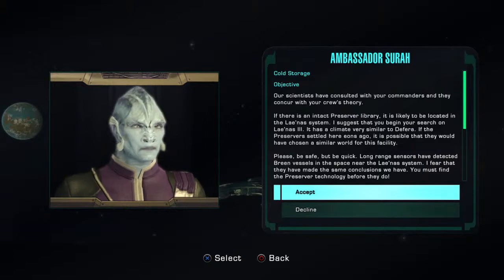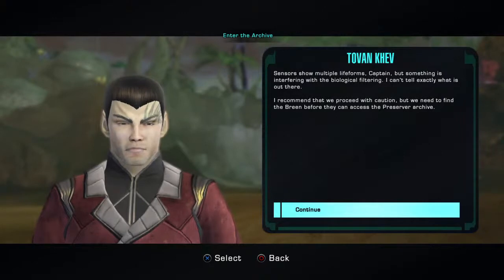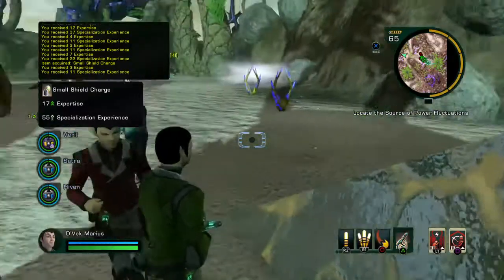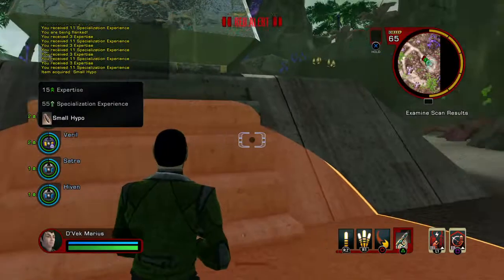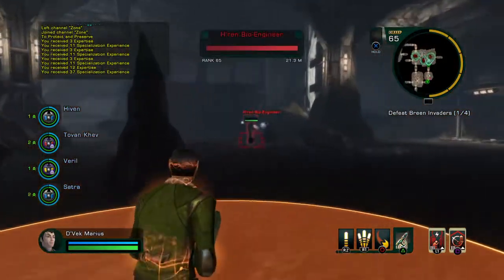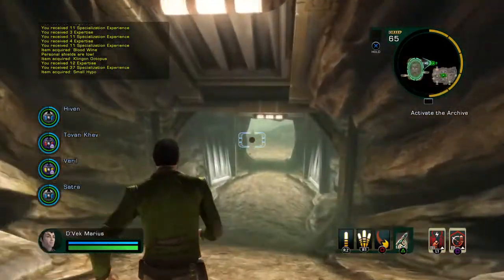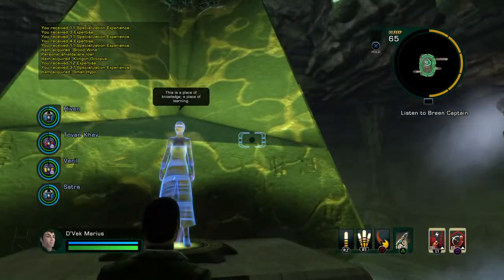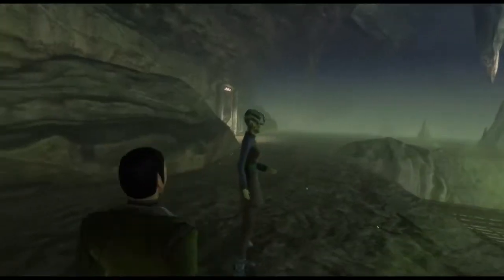Let's Play - Star Trek Online (PS4) - Romulan Republic - Part 52 - Cold Storage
Commanders Log - The race to the preservers archive is on, we have the map but the Breen are in pursuit.

The final mission in the cold war arc, we are in a race with the Breen to reach the Preserver Archive